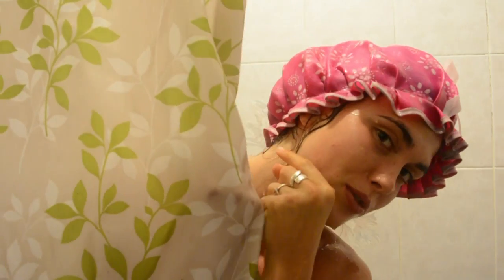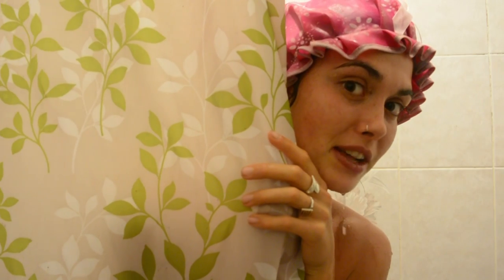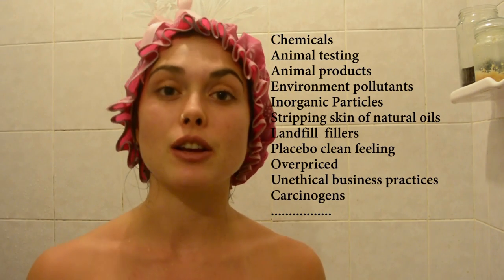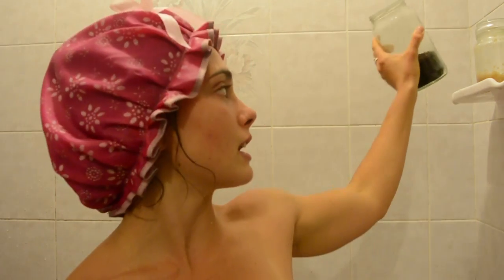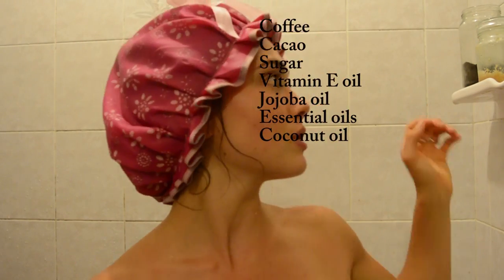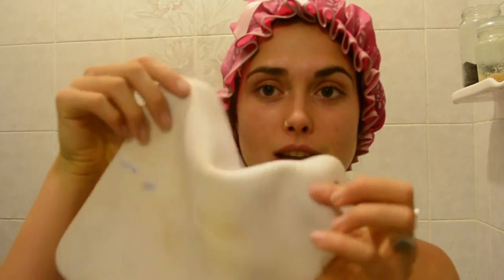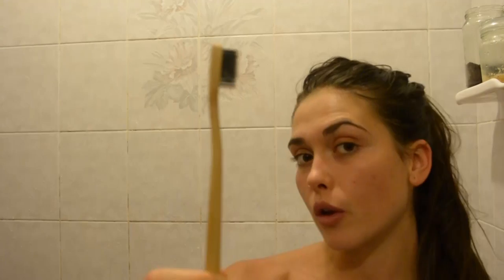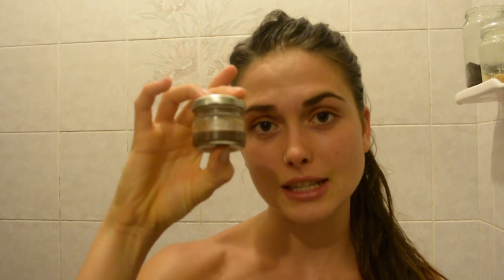Stripping down your shower routine: how faeries bathe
We've been lead to believe that if our hair isn't scented with synthetic mixed berry, if our spearmint breath doesn't burn everyone within a 5m radius, if our face is any oilier than a rice cracker and if we don't get a chemical peel once a month than we are not clean.

Our bodies are designed to clean themselves; our hair, face, and skin all have their own systems in place. These systems are disturbed when we bombard them with chemicals and wash away the natural oils far too often.

I have been working over the past two years to slowly simplify my entire bathing and beauty routine to edible, single ingredients that do not harm myself or the earth once they are washed down the drain. This is all completely package and waste-free and is all incredibly easy to source and cheap to buy.

I have a tonne more ideas and recipes so please ask questions but it was far too much for this tiny video

Music Vance Joy: Riptide (Flicflack Remix)